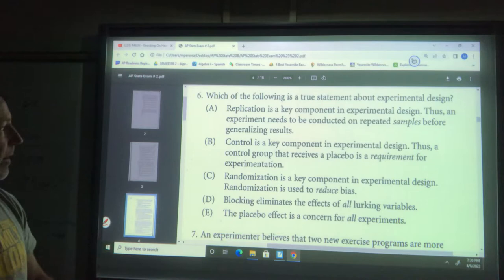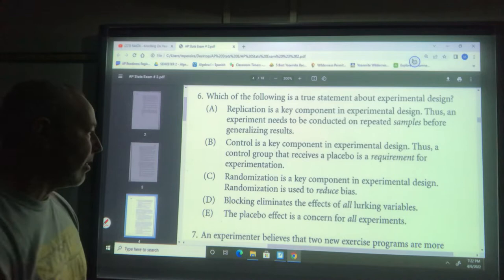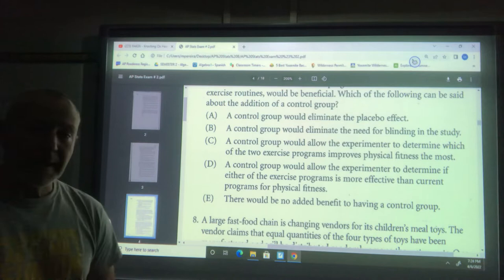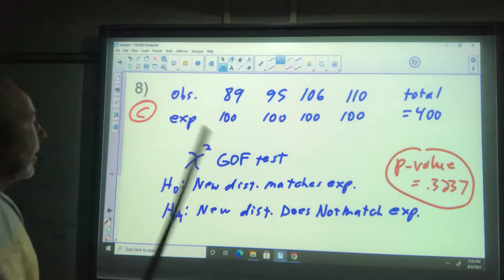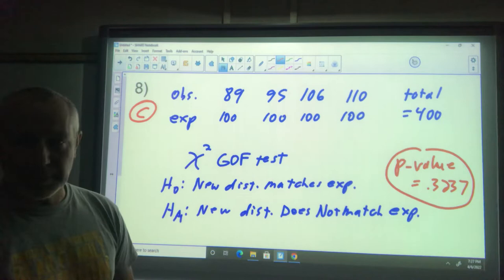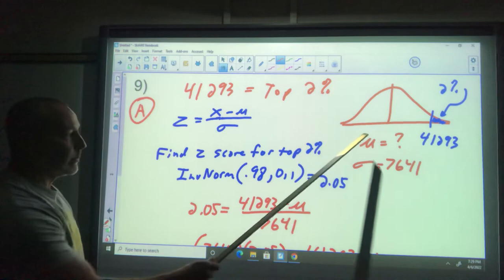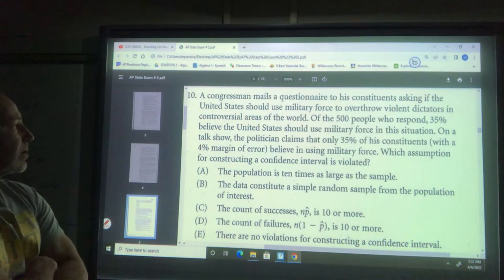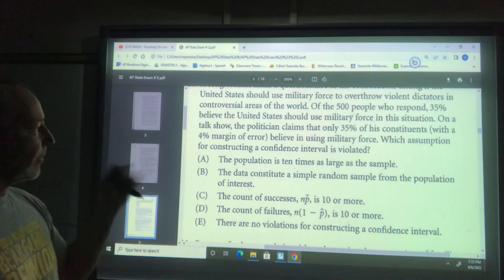AP Stats Exam 2 MC #6-10